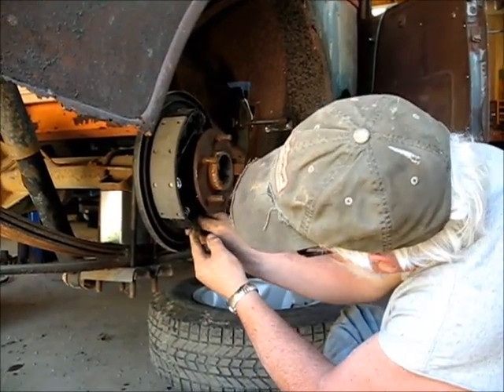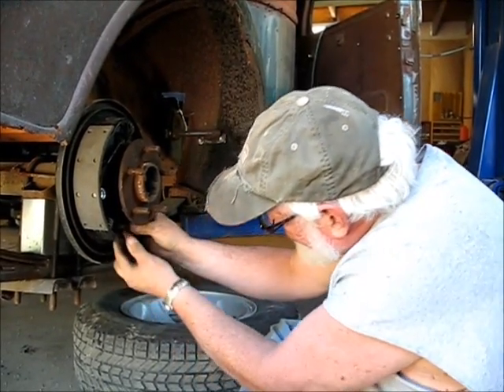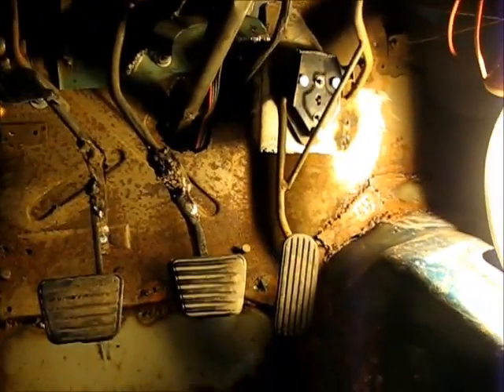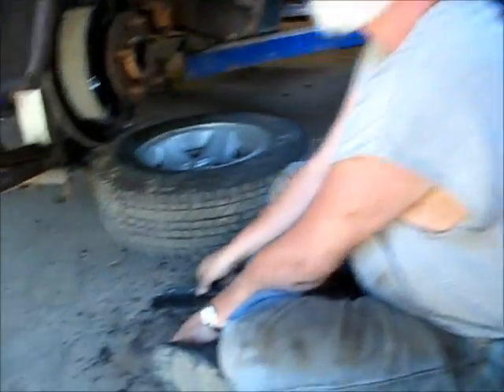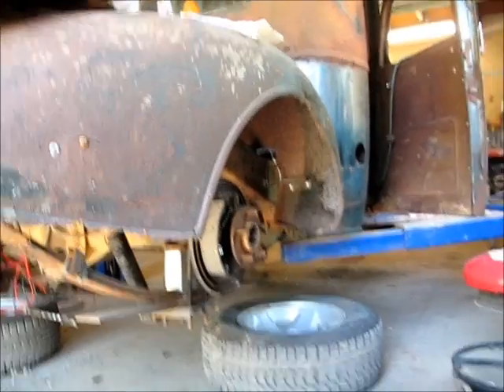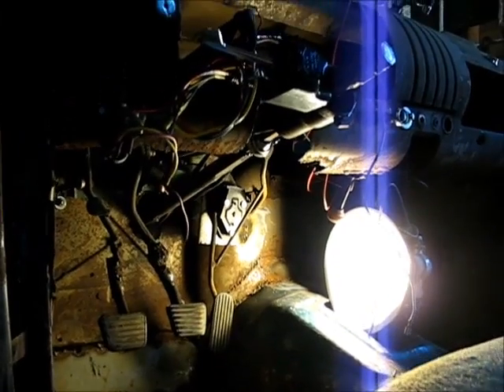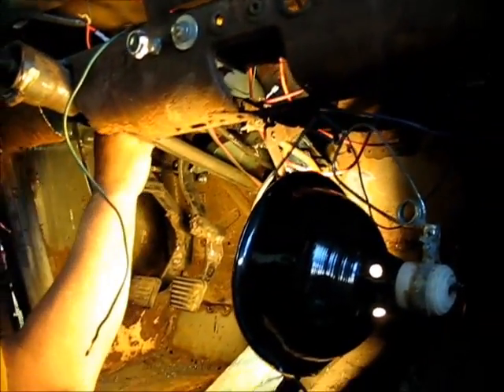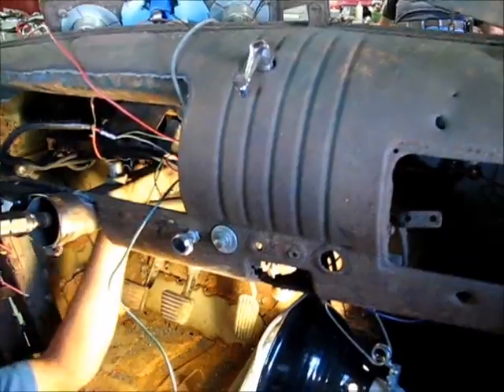Making Progress on Dead Eye's Rat Rod